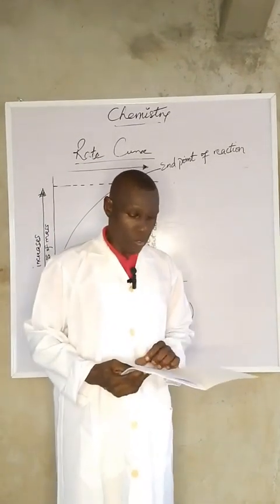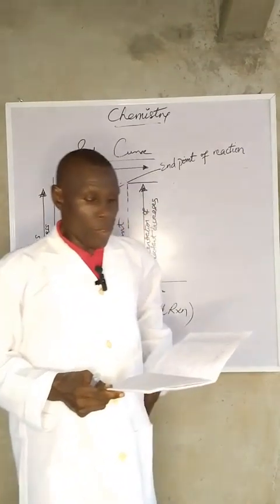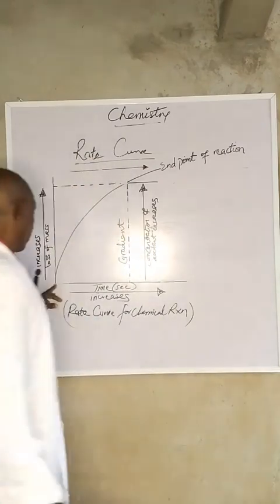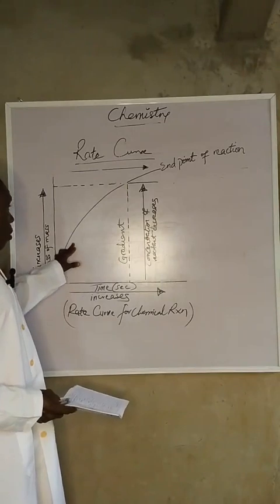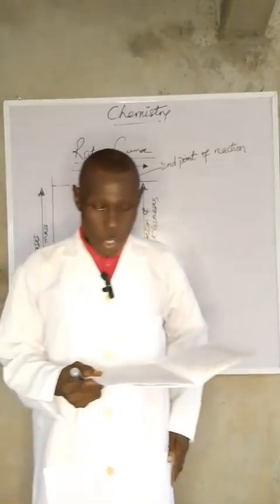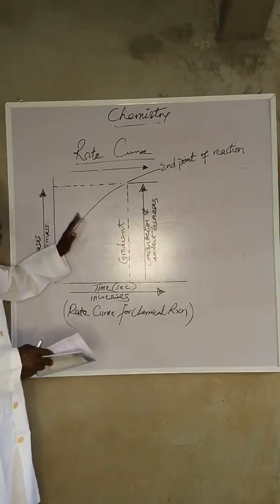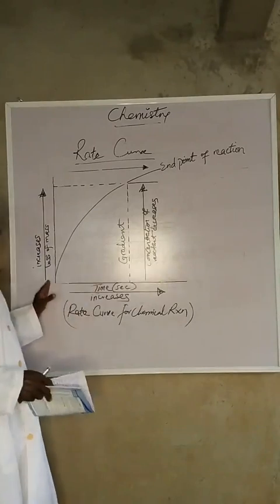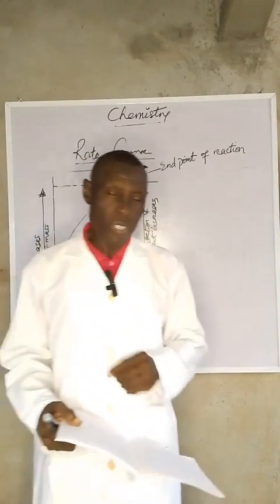Rate Curve for Chemical Reactions